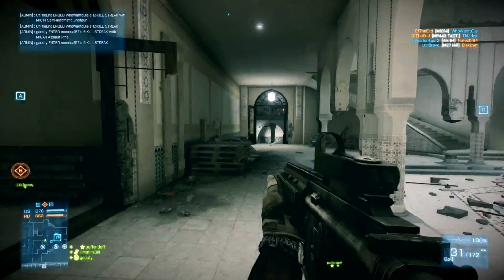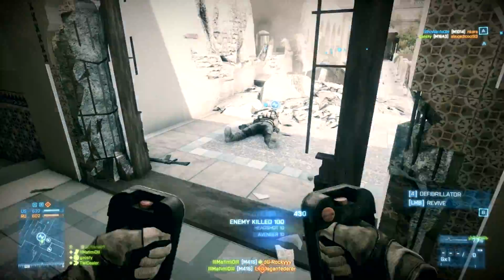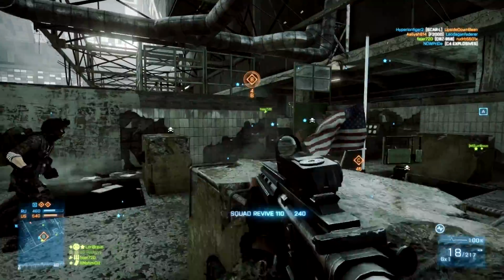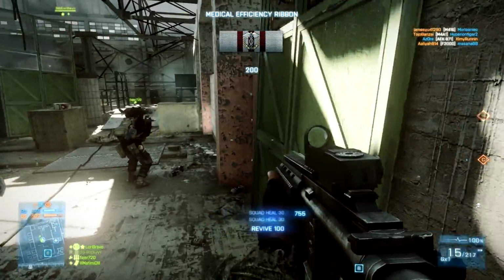BF4 Medic Concerns - Reducing Their Power (Battlefield 3 Gameplay/Commentary)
Many are concerned that the Medic in Battlefield 4 will once again be overpowered.  I go over some changes that may balance out the classes.  What would you like to see done to the medic in BF4?  Enjoy.